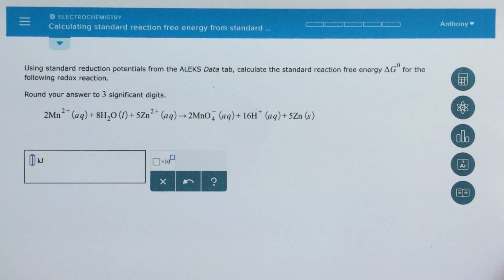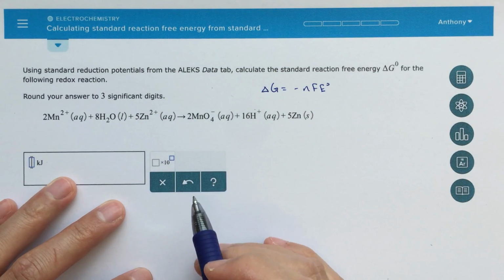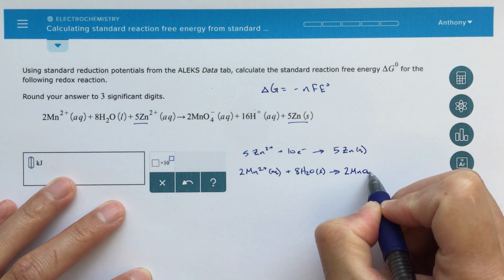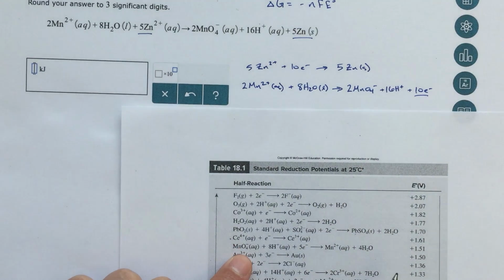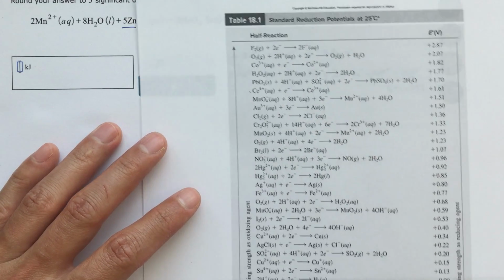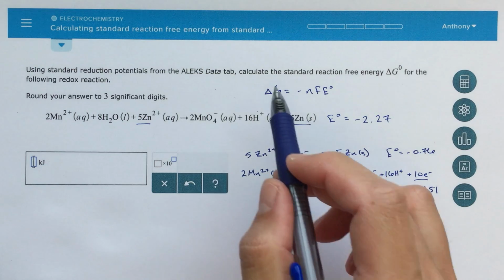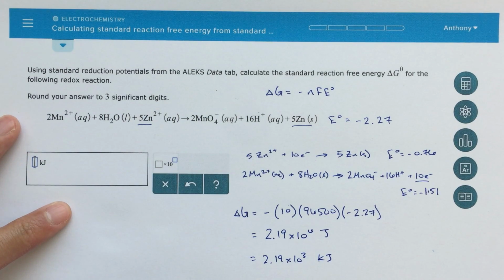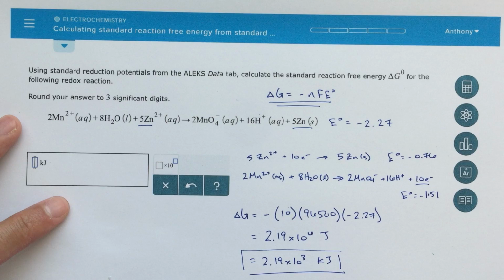ALEKS - Calculating Standard Reaction Free Energy from Standard Reduction Potentials